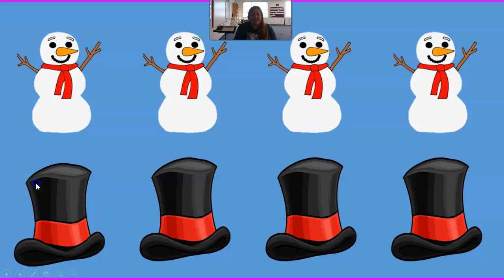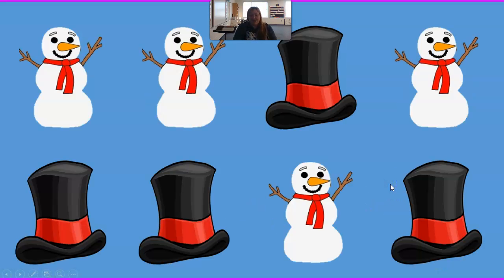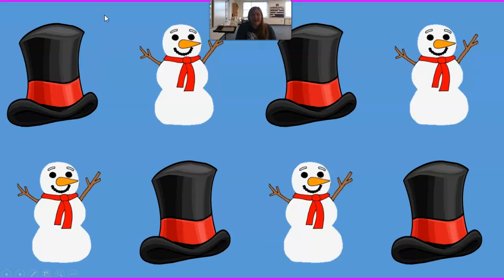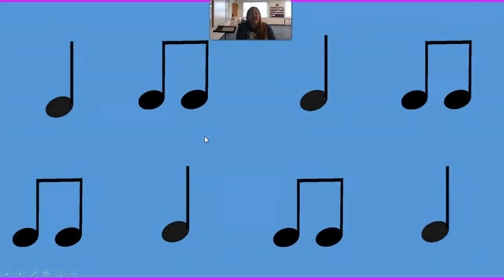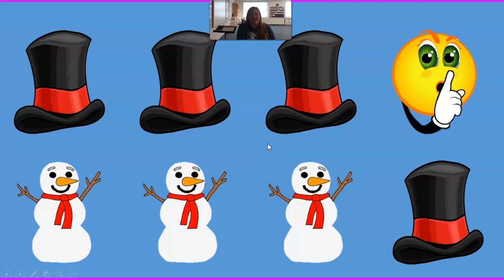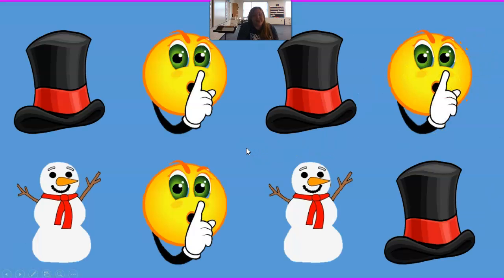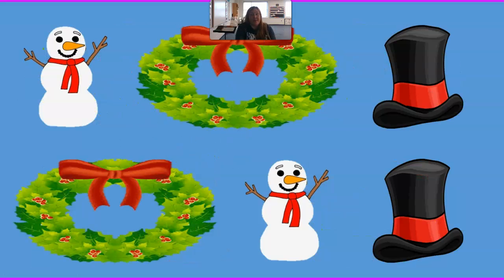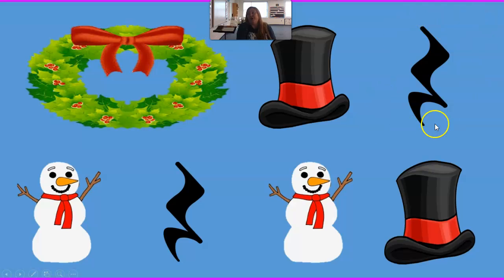Snowman vs. Hat